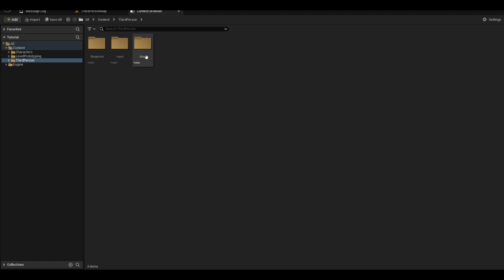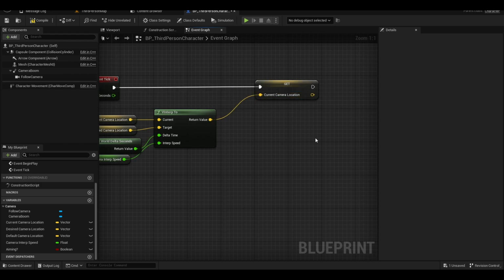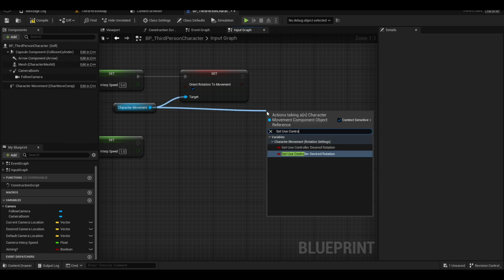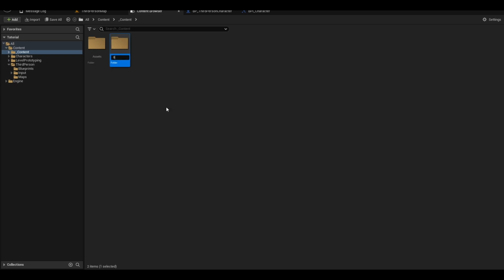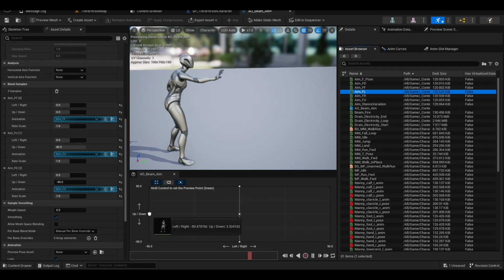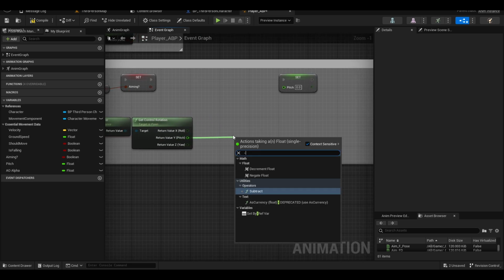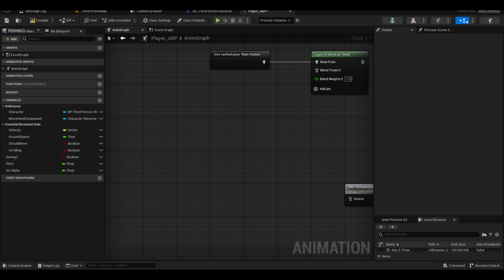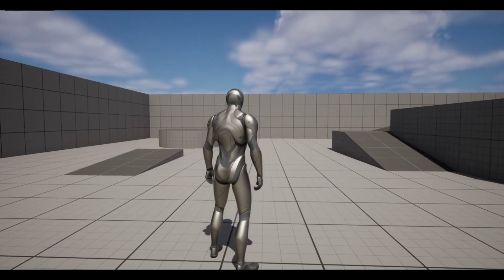inFAMOUS Part 1 - UE5 Tutorial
In this video, I'll be showing you how to setup smooth camera zoom in while aiming & an aim offset for our player.